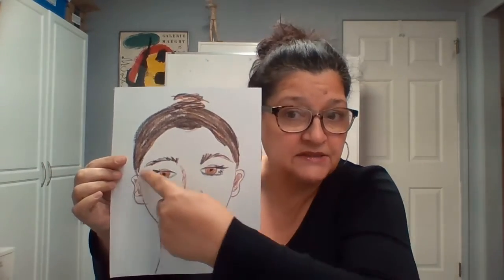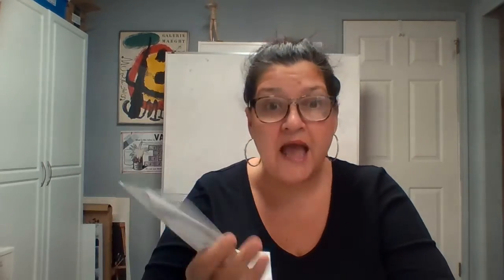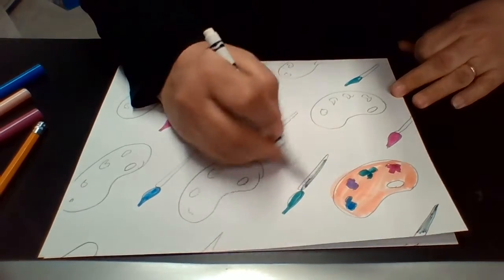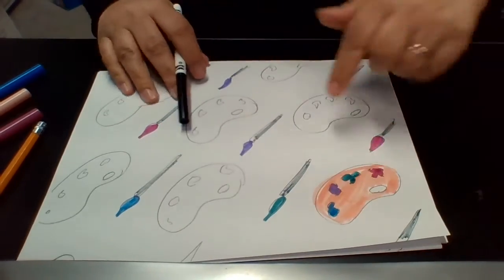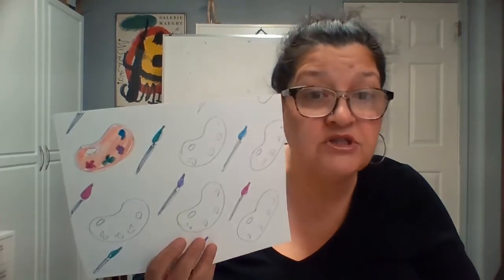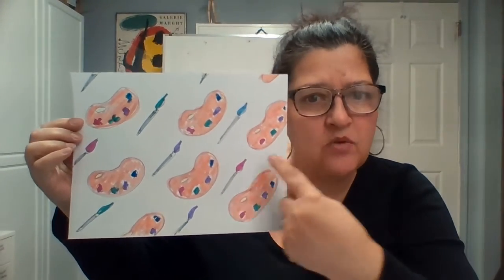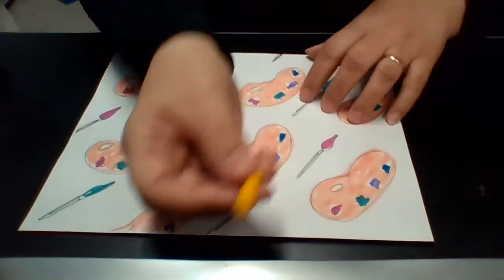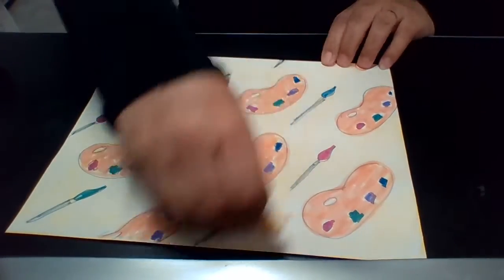Kehinde Wiley Inspired Portraits